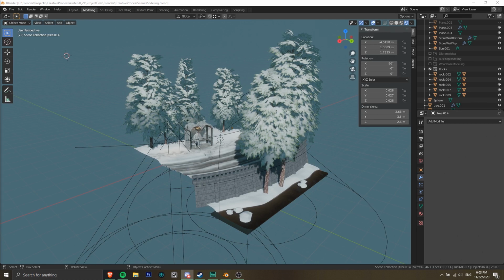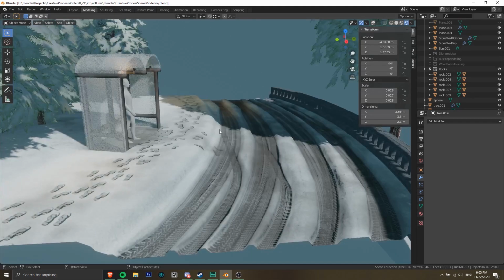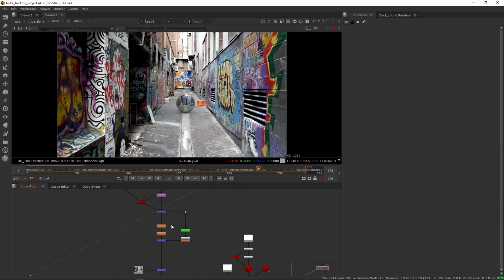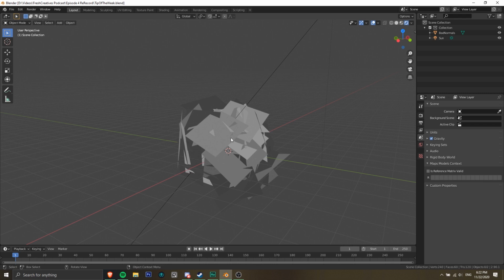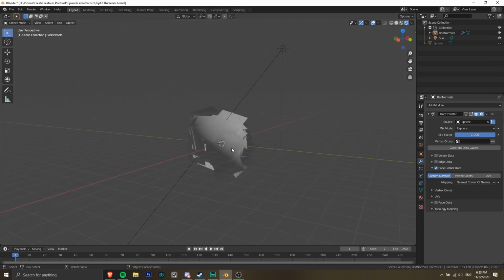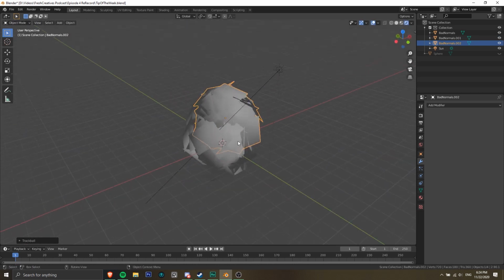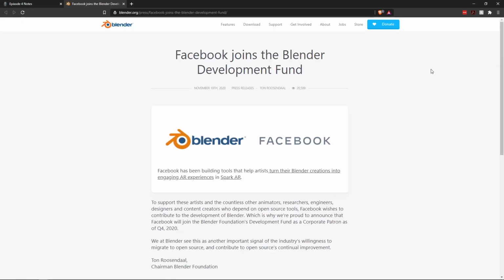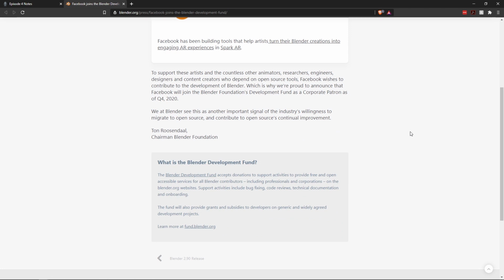Fresh Creatives Podcast Ep. 4: Working in a team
Show Notes:
- Pexels.com

0:00 Introduction
0:37 Trey's Weekly Project
3:42 Manning's Weekly Project
7:22 Tip of the Week | Custom Normals
10:55 Discussion Topic | Working in teams
30:20 Resource Roundup